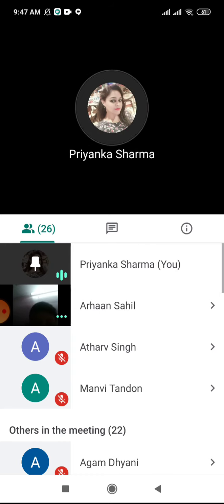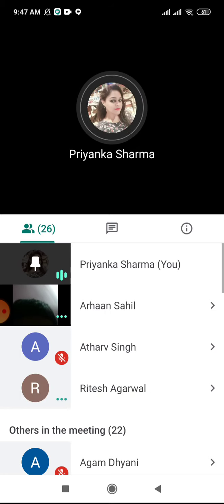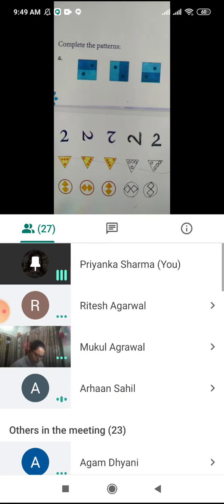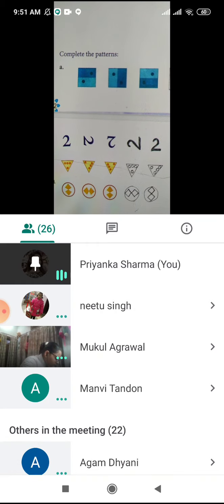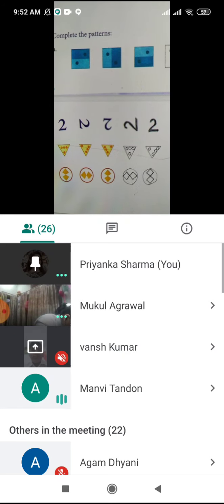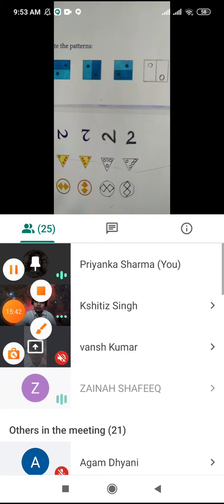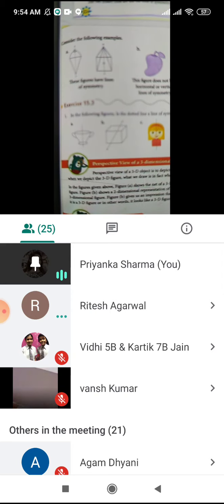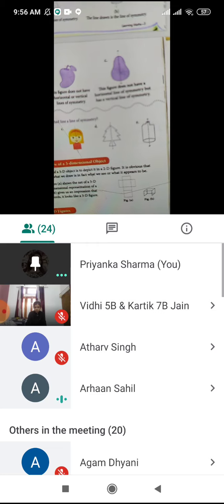21 November 2020